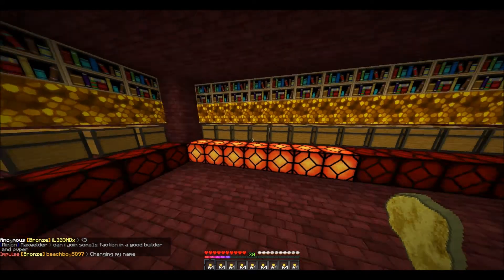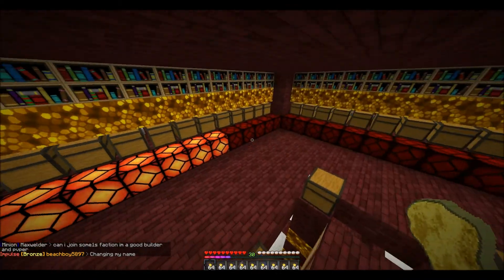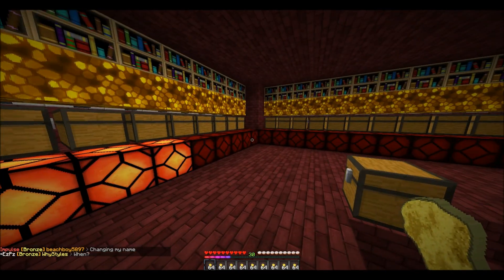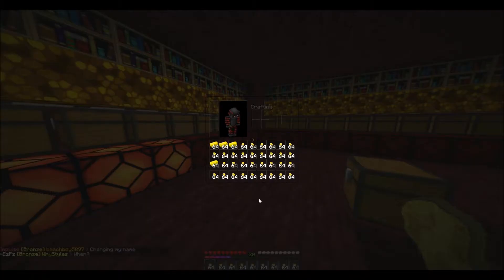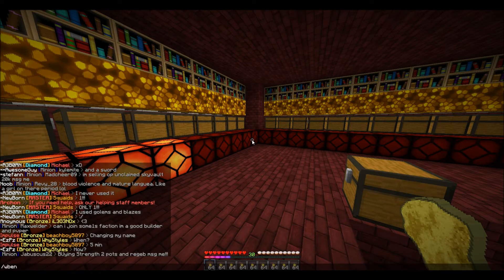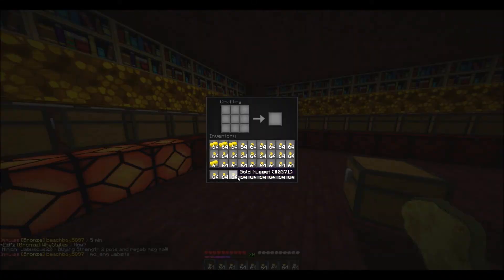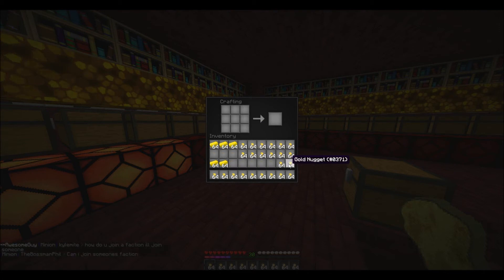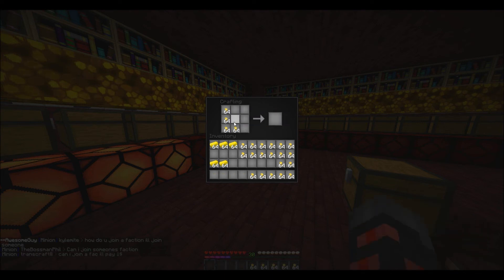Tutorial: How to craft tnt faster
just as the title states